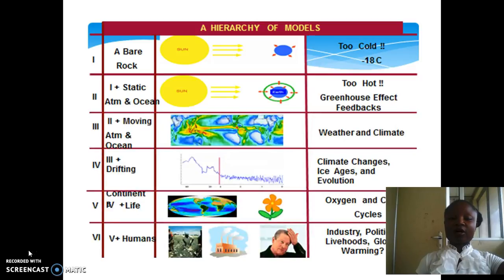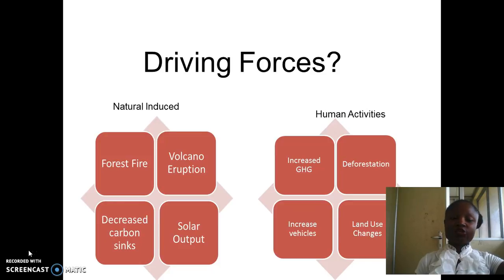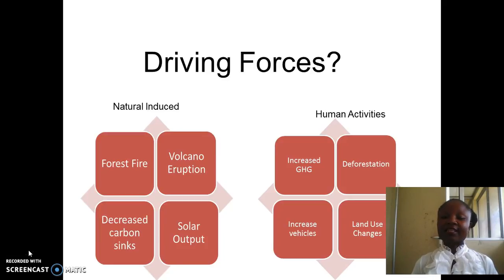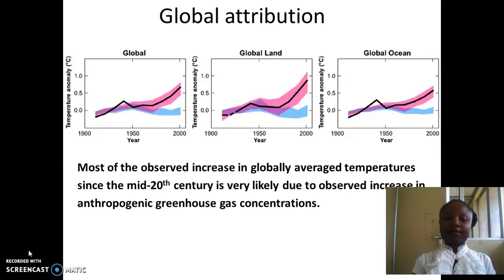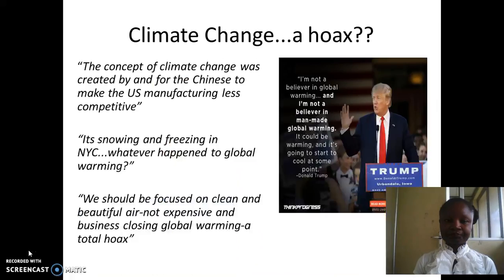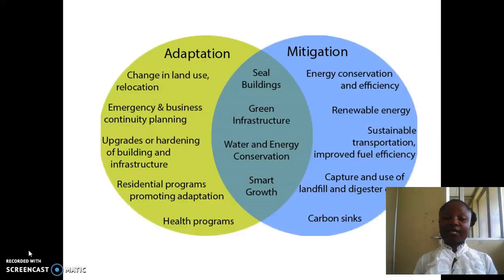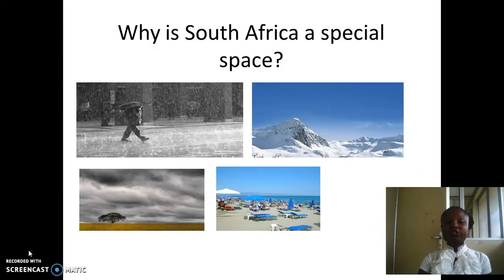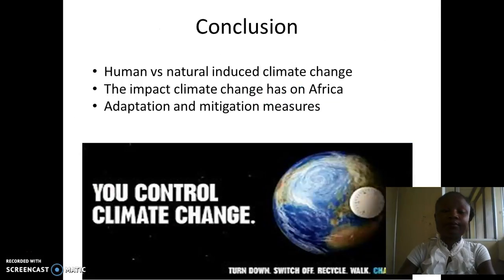Climate Change with Mpendulo Mabaso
Climate Change-Access